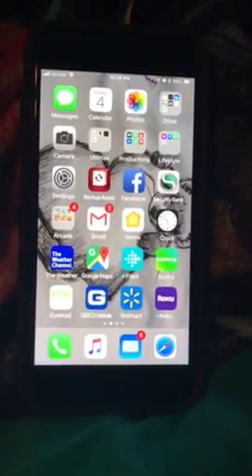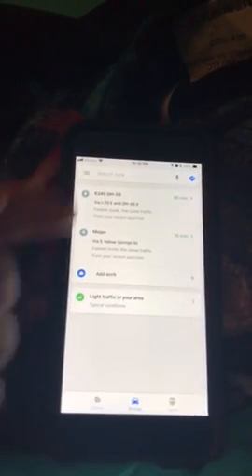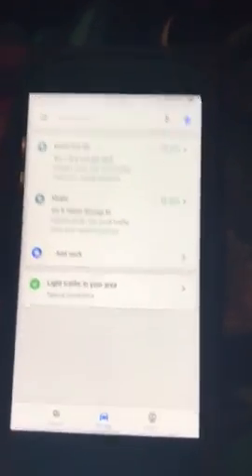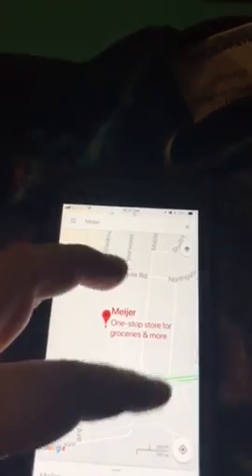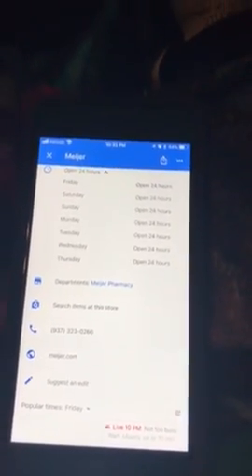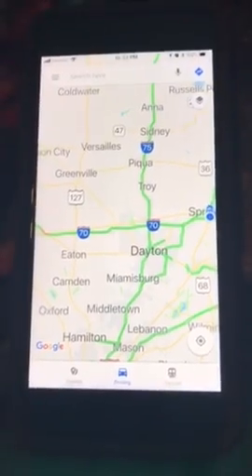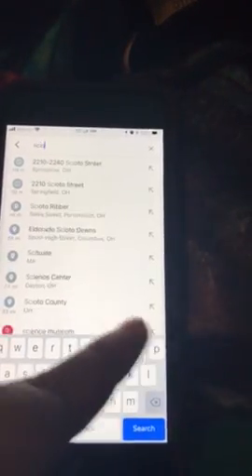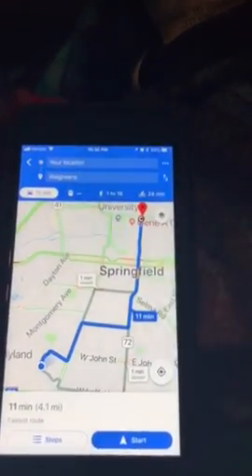Observation Presentation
Observing Google Maps IOS Apps